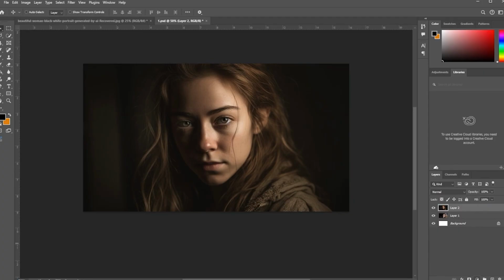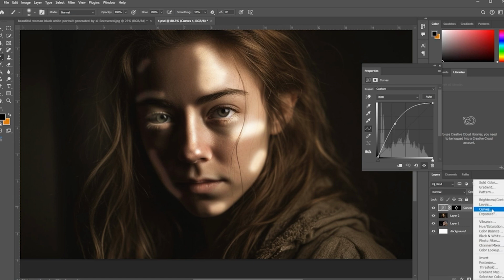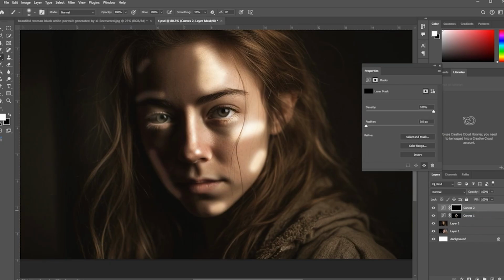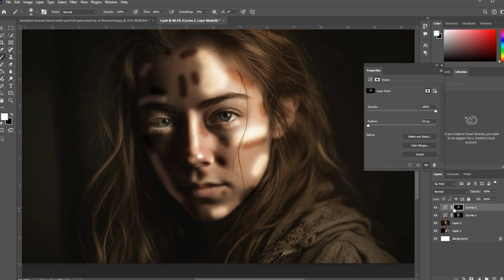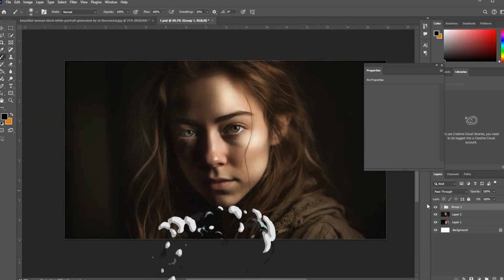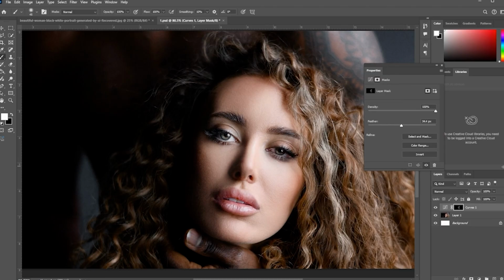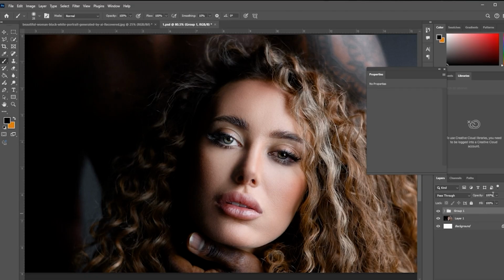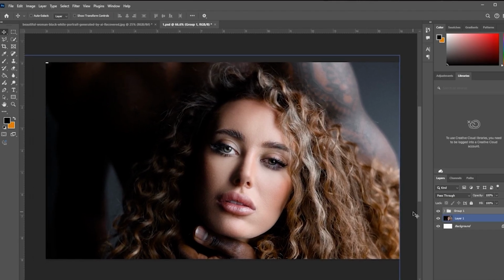How to Create Cinematic Studio Lighting in Photoshop | Portrait Retouching Tutorial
Ever wondered how top-tier photographers get that dramatic, high-end studio look even when the original photo looks flat? In this tutorial, I’m pulling back the curtain on a professional Photoshop lighting technique that will completely transform your portraits. We aren't just adding brightness; we are digitally re-sculpting the light and shadow on the face to create depth, dimension, and that "expensive" commercial feel.
​Using the power of Curves adjustment layers and advanced Masking, I’ll show you how to paint light exactly where it needs to be. You’ll learn the secret to using Feathering so your edits look 100% natural and blend seamlessly with the skin’s texture. We’ll walk through two different examples to show you how to master Opacity and layer grouping for a flawless finish. Stick around until the end to see the "Before & After" transformation—you won't believe it's the same photo!

00:00 Introduction to Studio Lighting Effects
00:34 Mastering Curves for Brightening (Highlights)
01:01 Pro Inversion & Brush Masking Techniques
01:58 Creating Depth with Shadow Curves
02:51 Using Feathering for Natural Light Blending
03:42 Before & After: First Result & Opacity Tweaks
03:56 Applying the Technique to a Second Portrait
05:19 Fine-tuning Layer Masks for Detail
06:26 Final Comparison and Wrap-up